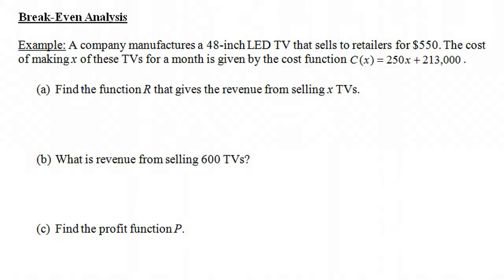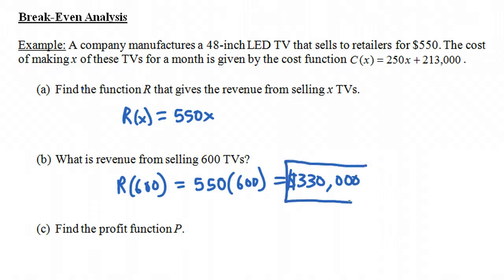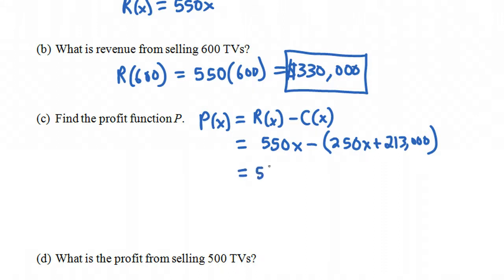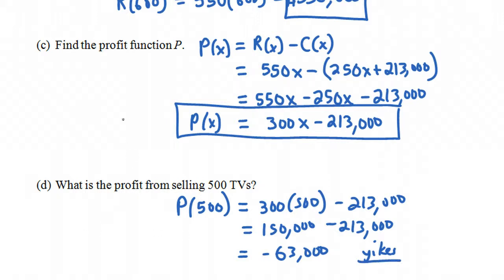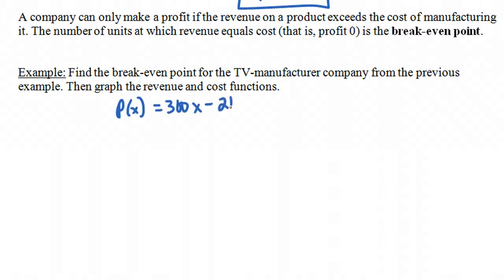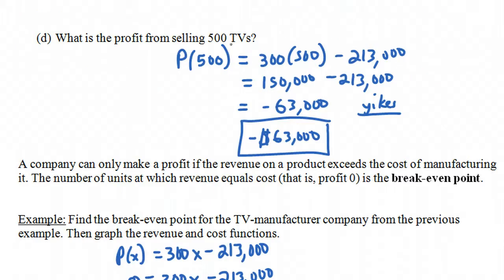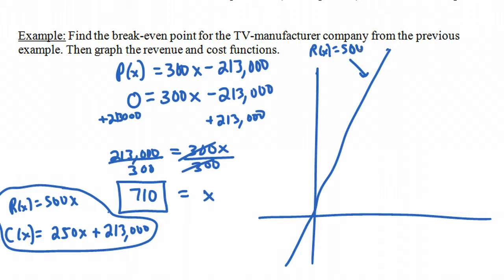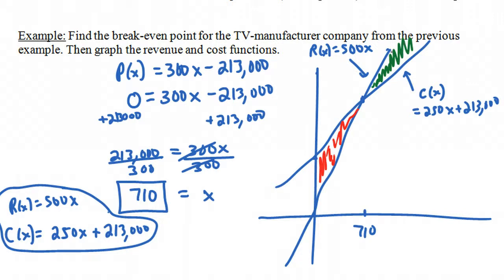Break Even Analysis